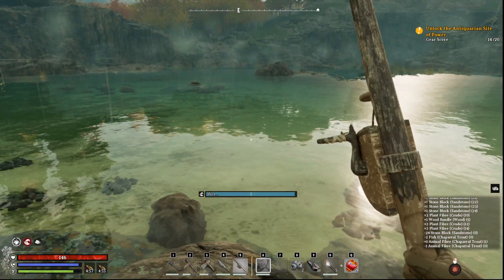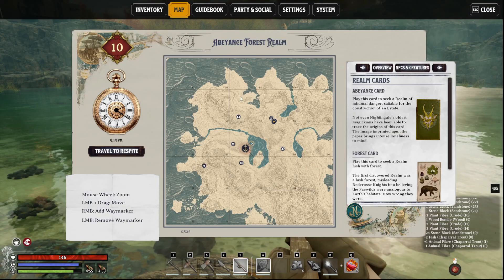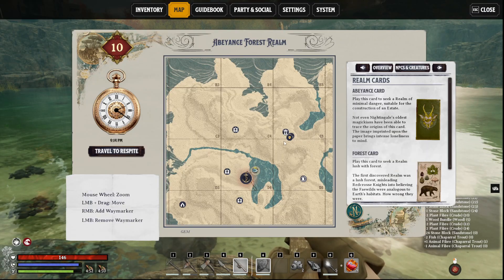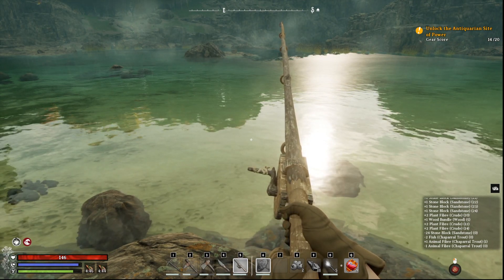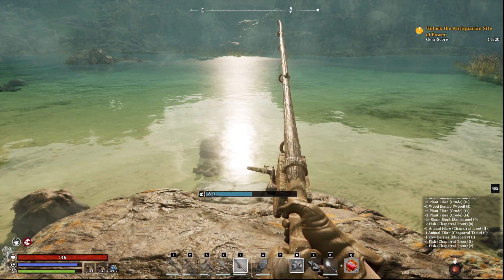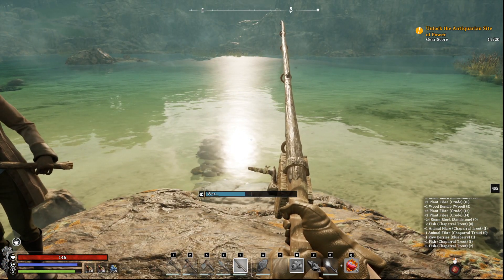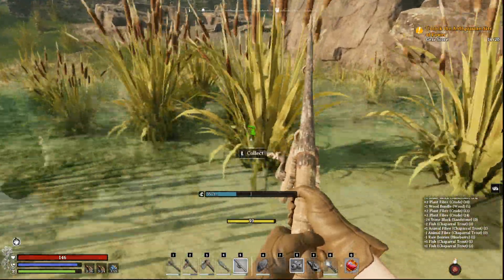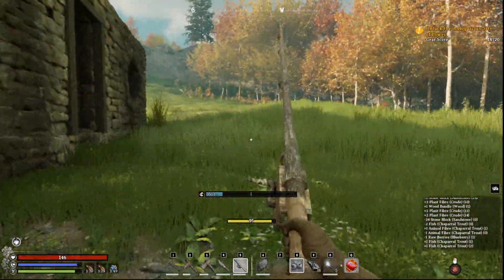Nightingale How to Fish Basics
Nightingale How to Fish and Get Fishing Pole

Ginger Empire
1960 Madison St

Stream Schedule!

 XIDAX APPROVED 80PLUS GOLD ATX3.0/PCIE 5.0 1300W POWER SUPPLY
 Xidax Gaming Shield -Virus & Malware Protection
 Windows 11: Home